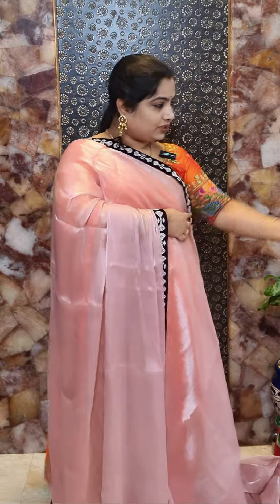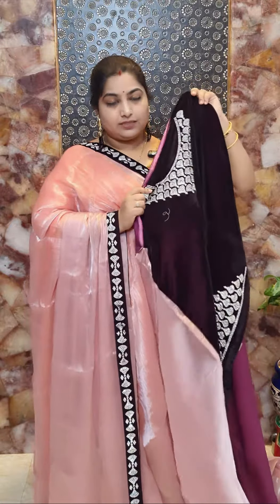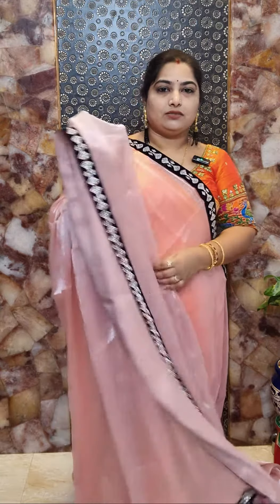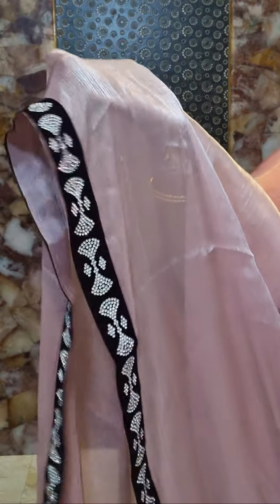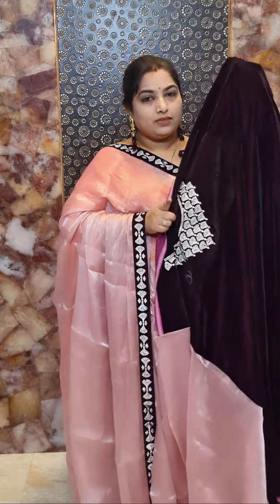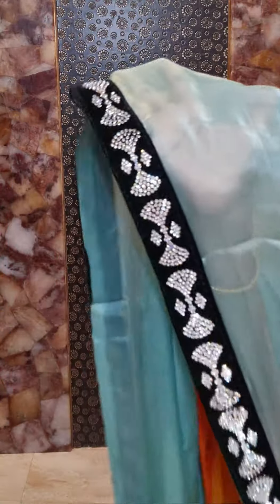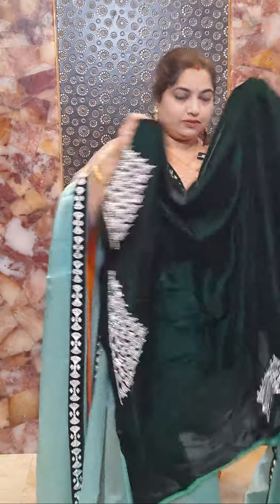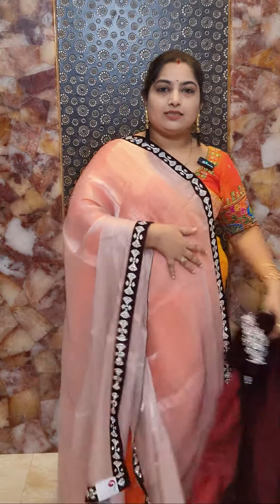fancy stoneware velvet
Soft shimmer silk sarees with contrast velvet stones work borders and contrast designer velvet rich stone work blouse piece

Price Rs-4900/-

free ship within India

Pls click below links to book
Saree no 1